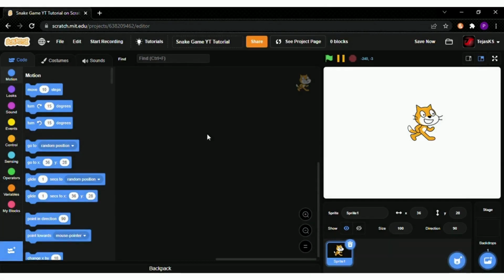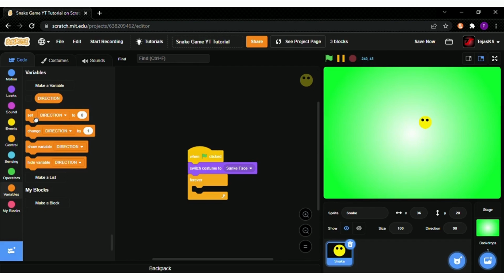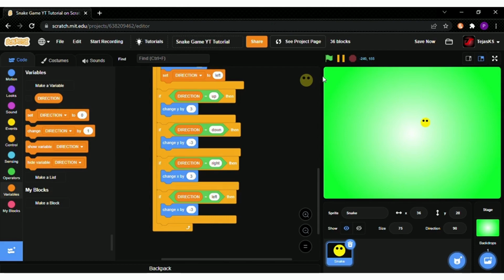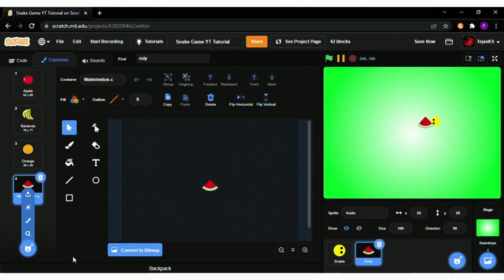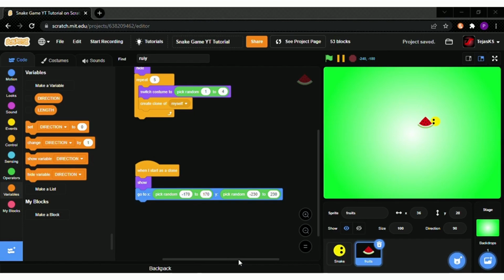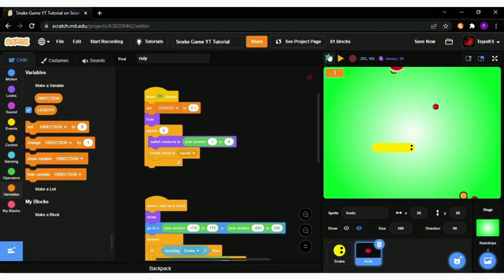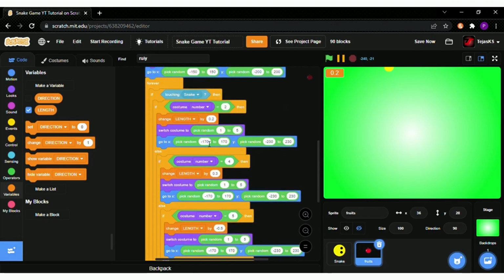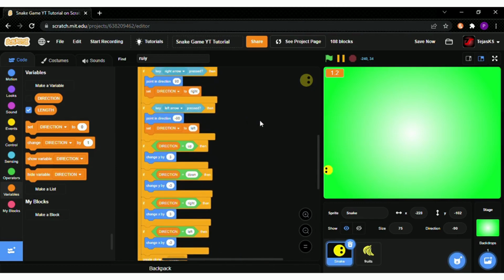How To Make Snake Game On Scratch!! Easy and Exciting!!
I am Tejas And Today We Will Learn How To Make A Snake Game!! On Scratch!!